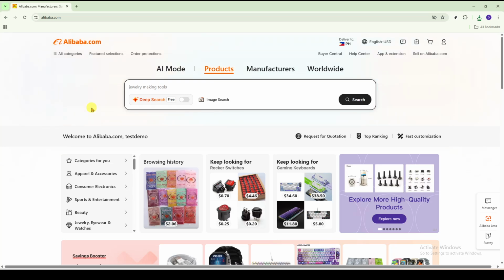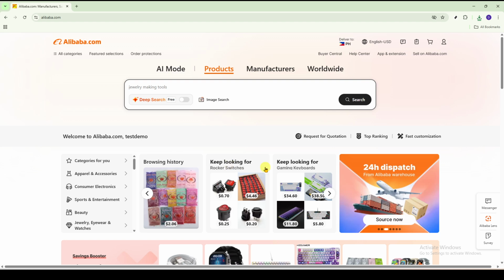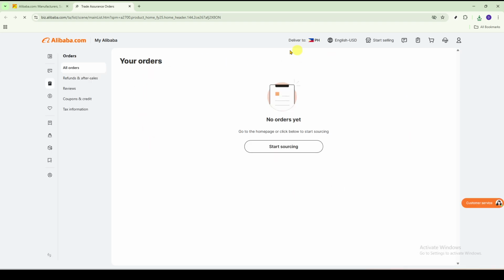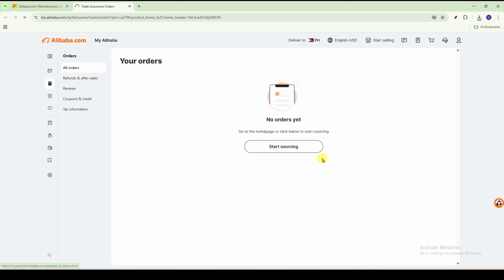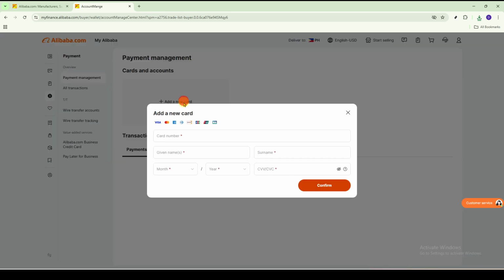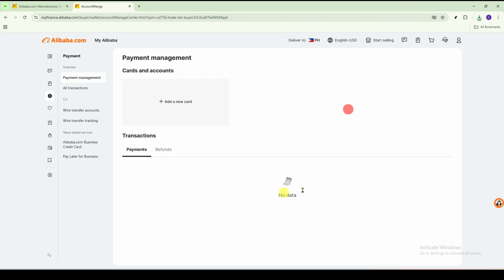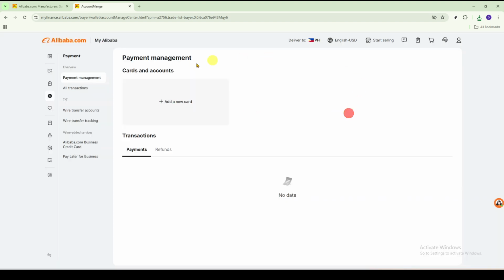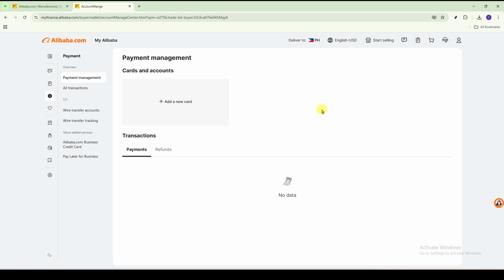How To Add And Remove Card On Alibaba (2026) (Complete Guide)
In this video, you’ll learn how to add and remove card on Alibaba step by step using a simple and beginner-friendly method. This alibaba payment tutorial explains how to add card on Alibaba safely, remove old cards, and manage your payment methods efficiently.

You’ll see how alibaba payment methods work, how to update your alibaba account payment settings, and tips for managing alibaba credit card or debit card information. This alibaba beginner guide also covers how to handle multiple alibaba cards and keep your account secure.

Whether you’re new or updating your payment details, this alibaba tutorial 2026 will help you add and remove card on Alibaba correctly and avoid common mistakes.